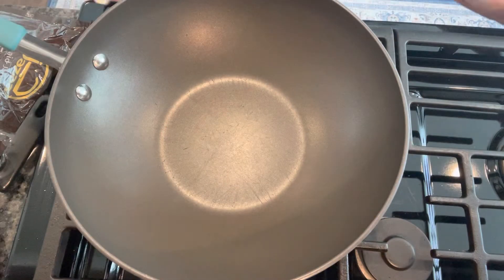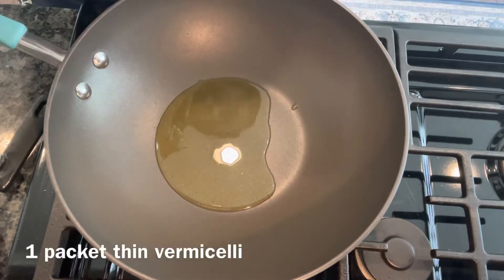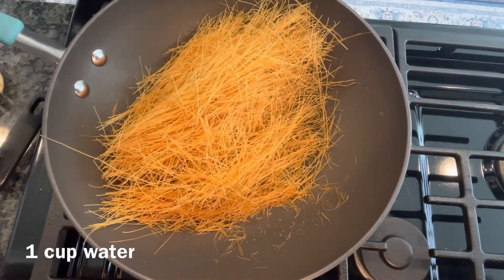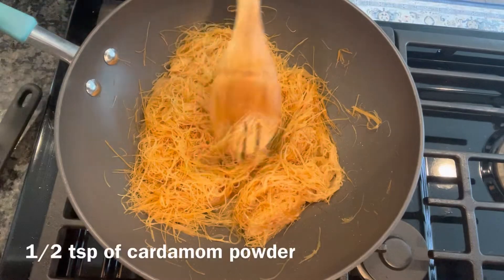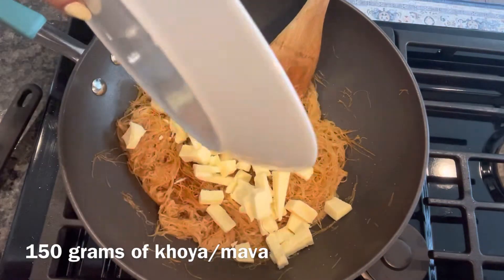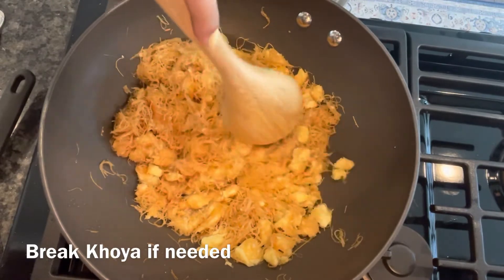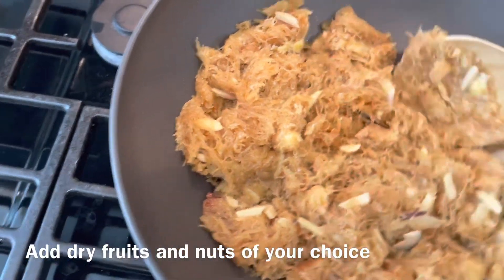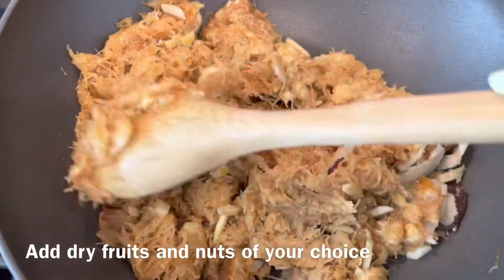Meethi khoya seviyan | Sweet vermicelli | Mawa Seviyan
Perfect dessert for eid and parties yet so convenient, khoya seviyan or sweet vermicelli. The recipe is for one packet of thin vermicelli and 150 grams khoya or you can use unsalted ricotta cheese. First fry the vermicelli in ghee, then add water and cook for few minutes. Add cardamom powder, khoya and then sugar. Cook and mix well. Add water if needed. Lastly add dried fruits and nuts. enjoy!